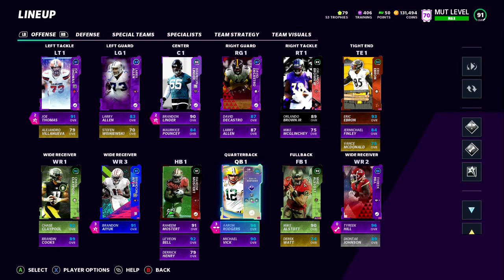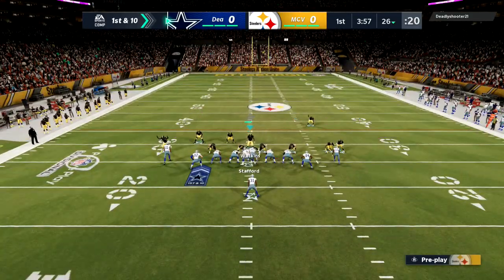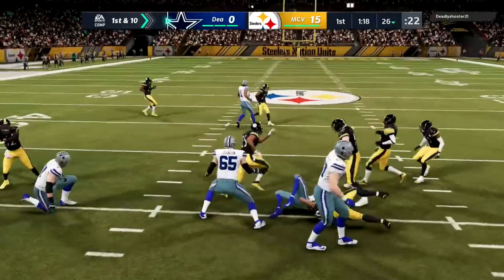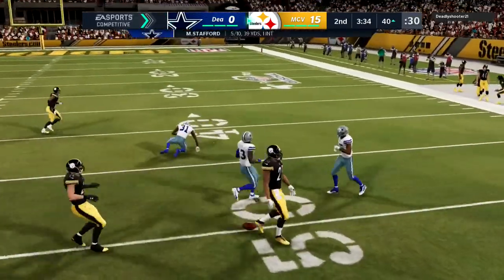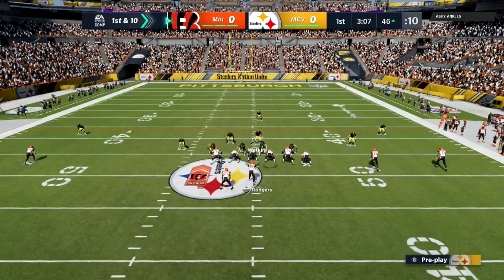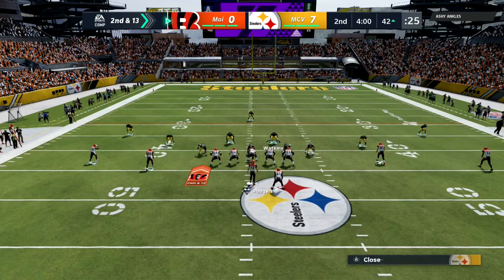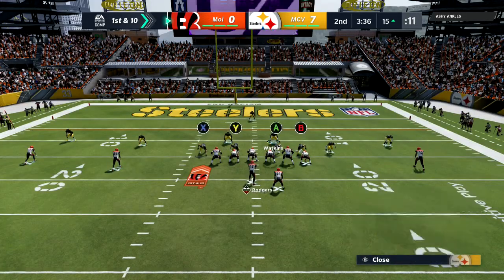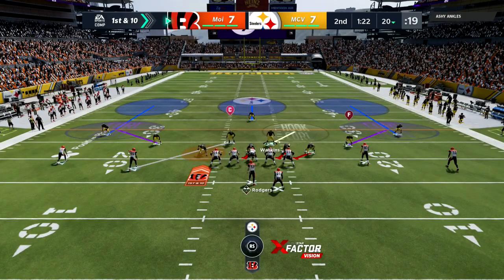Gunslinger Aaron Rodgers Is The BEST QB In The Game BY FAR!! | Current Gen Gameplay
Playbook: Rams, Giants
Twitch.tv/Warbringerr23